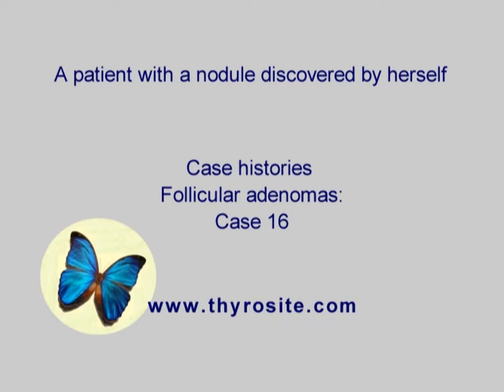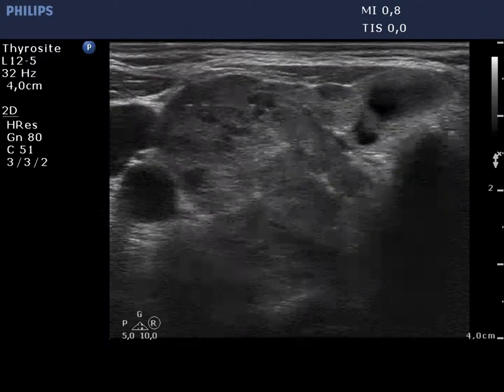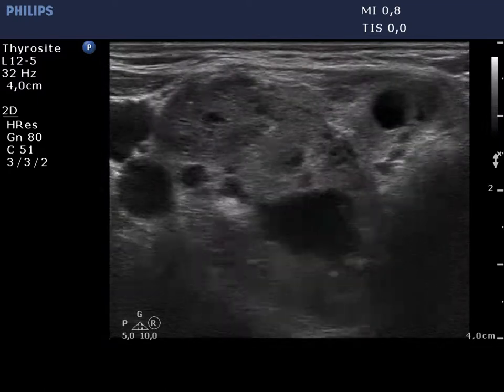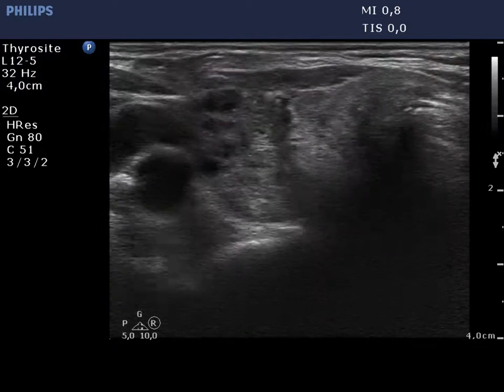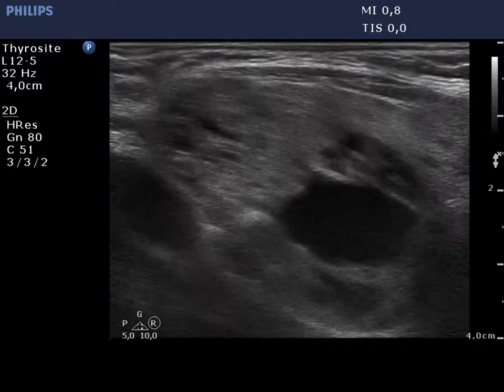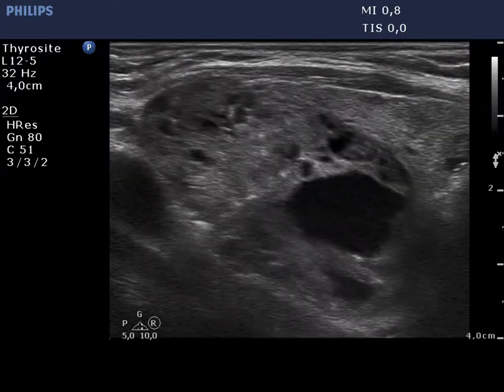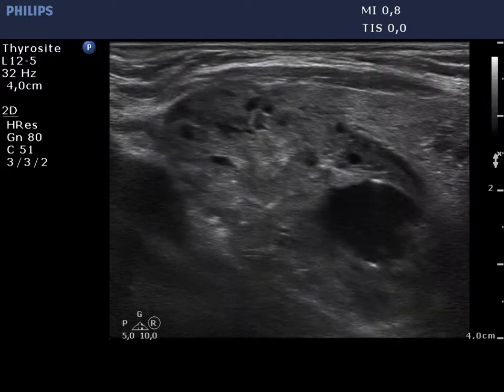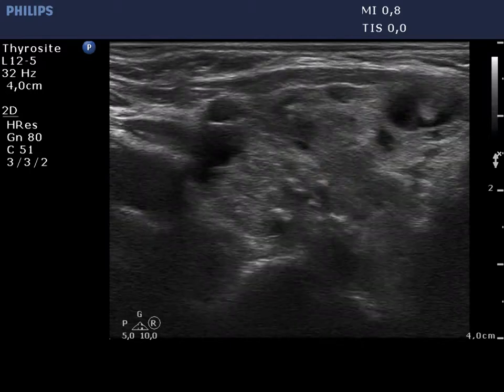Follicular adenoma - case 16